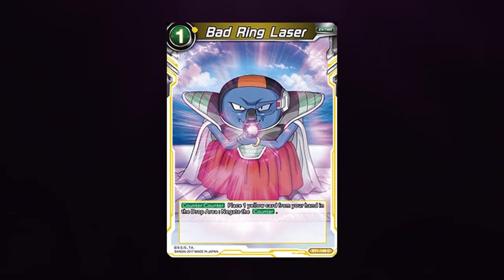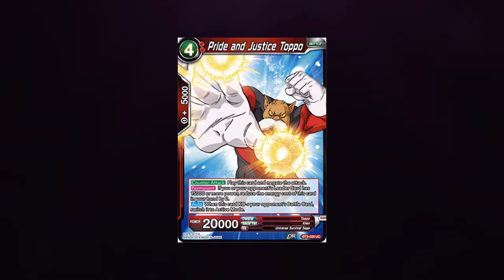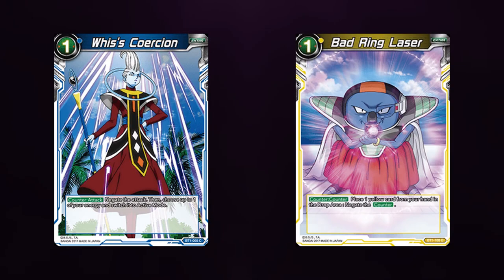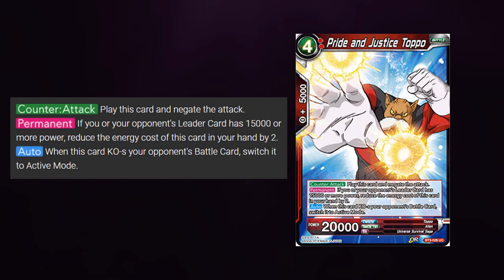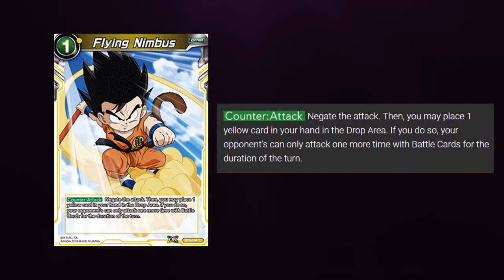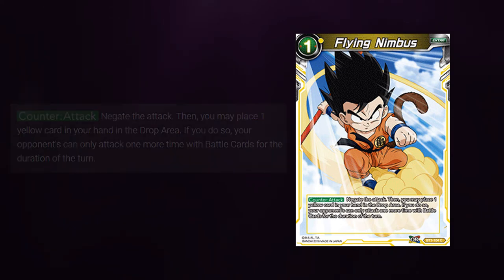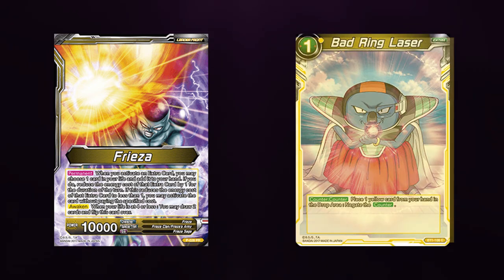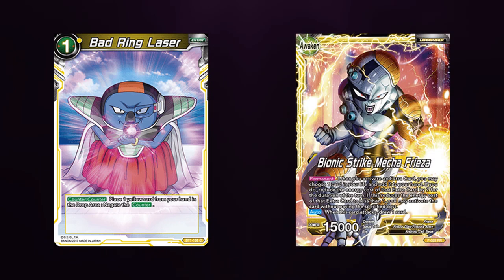[DBS] How Exactly Does Bad Ring Laser Work?